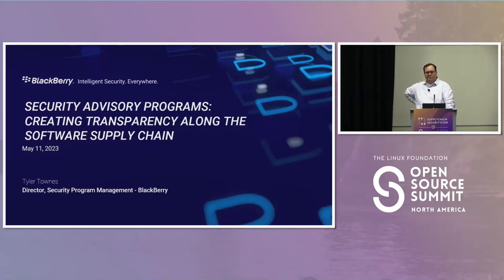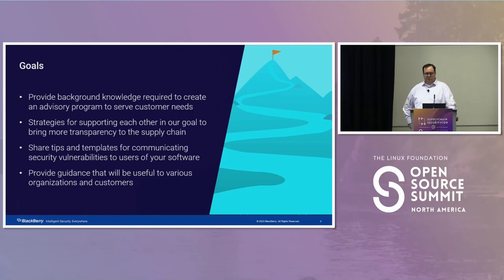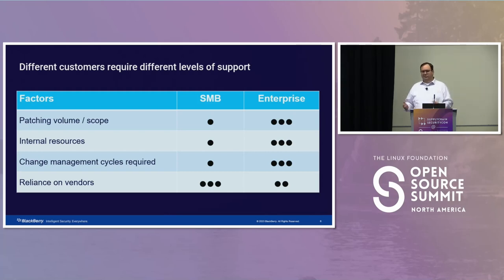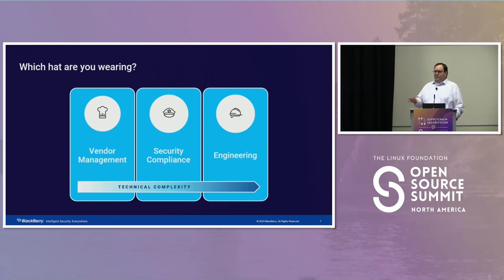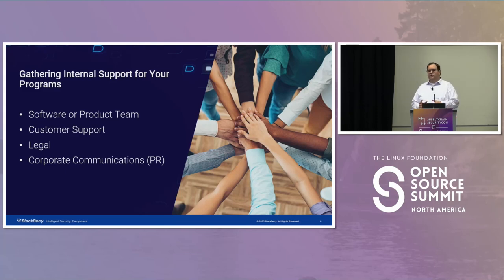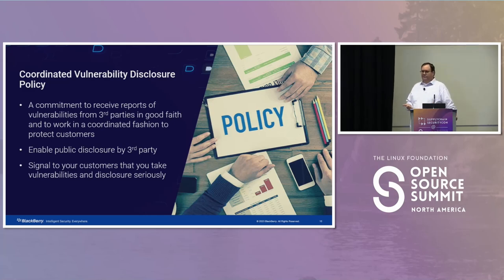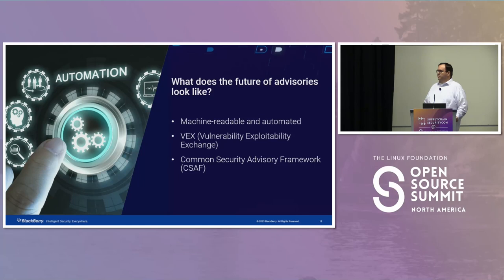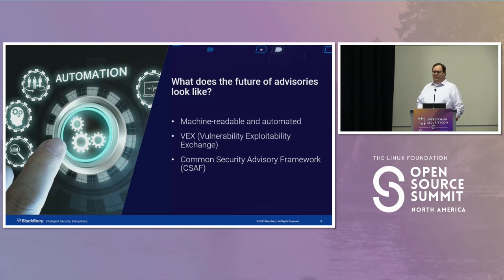Security Advisory Programs: Creating Transparency Along the Software Supply Chain - Tyler Townes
Security Advisory Programs: Creating Transparency Along the Software Supply Chain - Tyler Townes, BlackBerry

Open Source Software makes up a large portion of modern software products. Additionally, due to the open and transparent nature of open source the trajectory of vulnerabilities being found can be high. With the scale of CVEs discovered, and the large quantity of open source used inside a typical product it can be difficult to maintain a transparent and up to date security communications program. Customer demand has also significantly increased for accountability with regards to patching of open source used inside of products and disclosure of patched vulnerabilities. Customer demand can also be unique to various verticals, not all customers have the same needs or expectations. We will delve into a matrix of options to think critically about how to support your customers in their need for transparency. No one size fits all but we will give you the strategies required to think through the problems and how they apply to your business. In this talk we will give an overview of various ideas that you may employ to satisfy your requirements. We will review strategies for gathering support to build your own security communications programs, review processes, templates, and policies to help govern the program, and provide insight to align this program with your business goals.